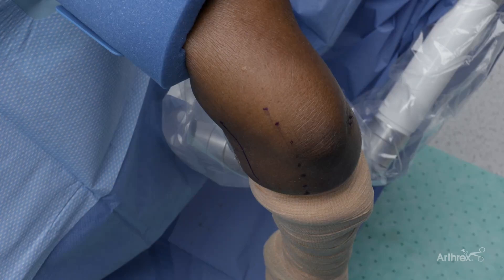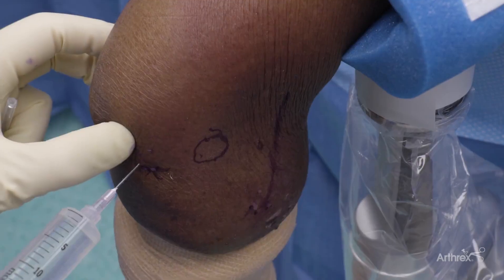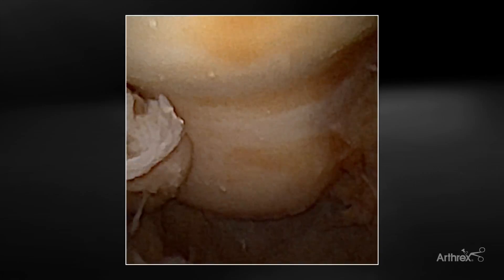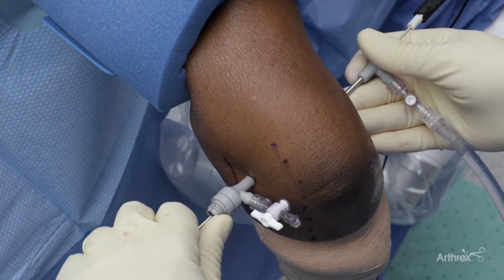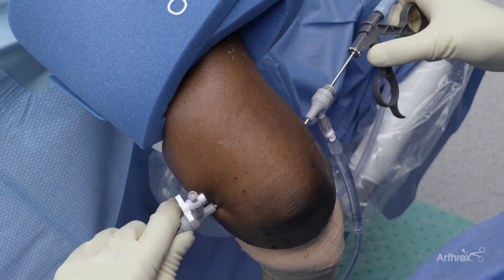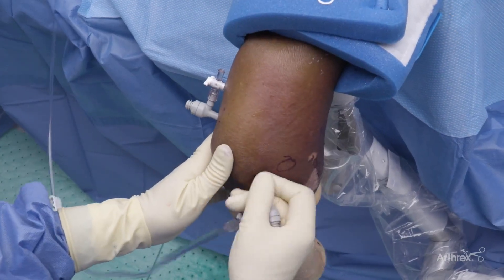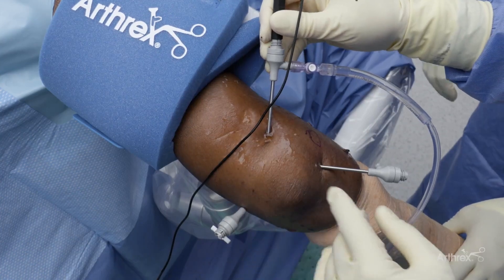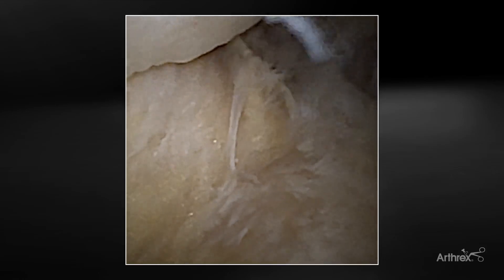Elbow Arthroscopy Using the NanoNeedle Scope System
John Zvijac, MD (Miami, FL), demonstrates how to use the NanoNeedle Scope System for minimally invasive elbow arthroscopy.